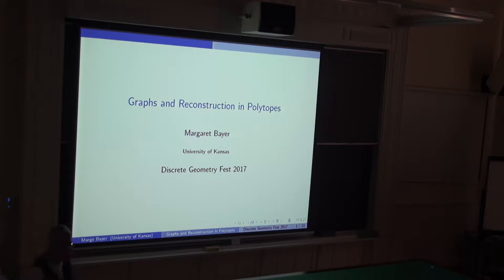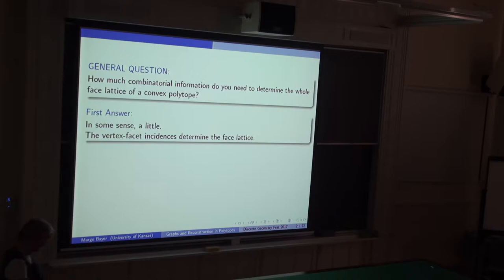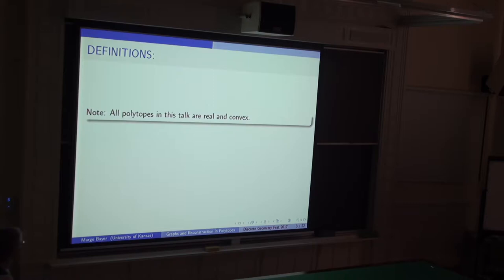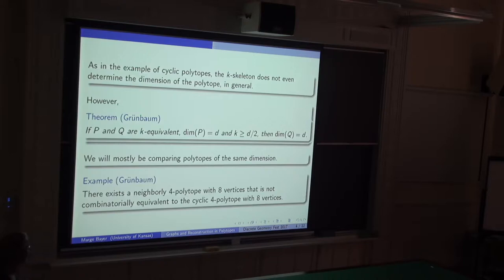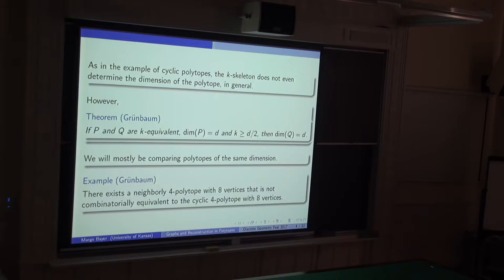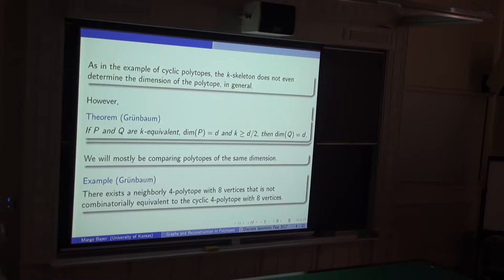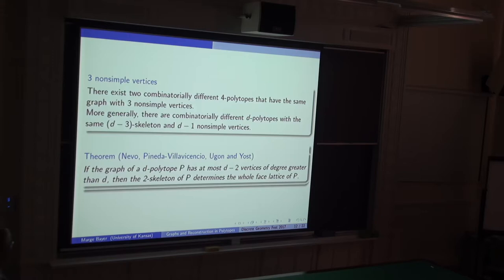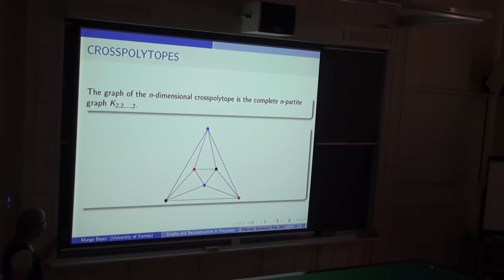M. Bayer: Graphs and reconstruction of polytopes